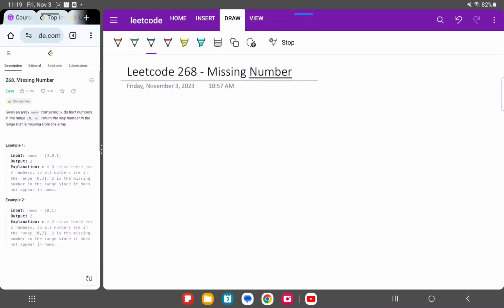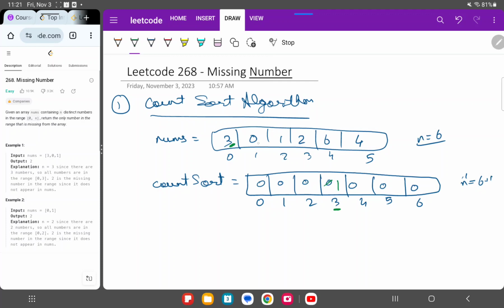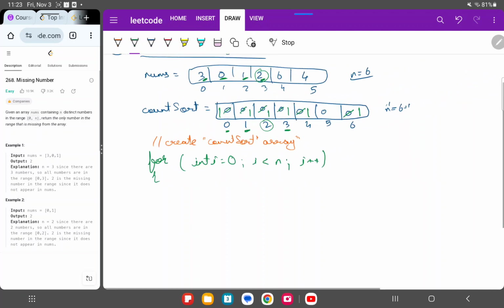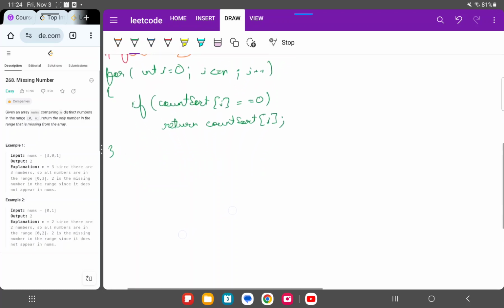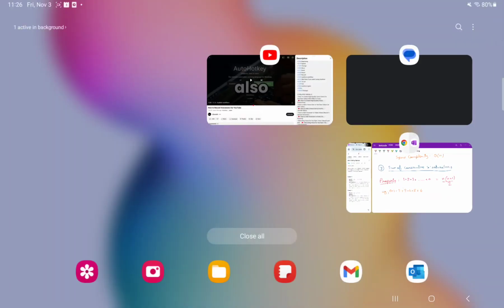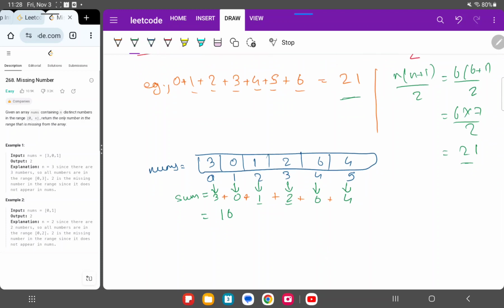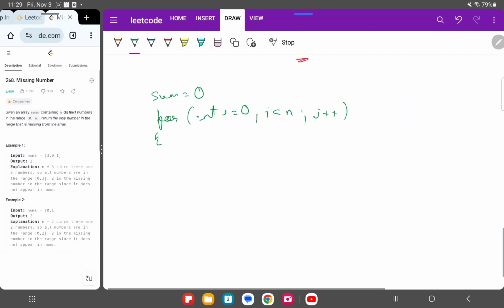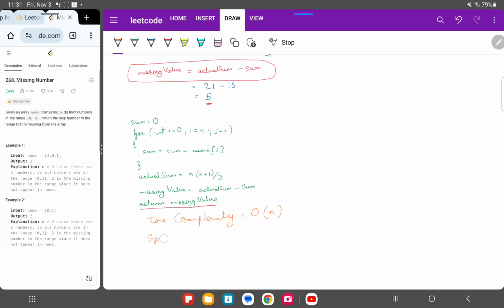Leetcode 268 - Missing Number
🚀 New Video Alert: 'Mastering LeetCode's 'Missing Number' with Count Sort & Math Trick!' 🎥

Hey there, everyone! In this video, I'm here to assist fellow learners in solving LeetCode question 268 - 'Missing Number' by harnessing the power of the Count Sort Algorithm and a clever mathematical trick. I hope you find this video both enlightening and practical.

Wishing you all a fantastic day! Let's continue our journey of learning and coding together. 💡